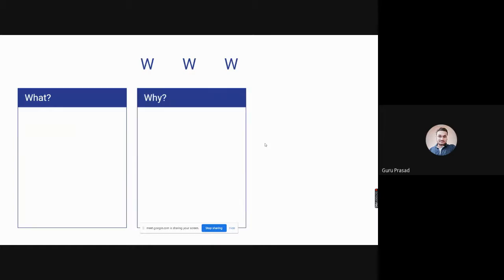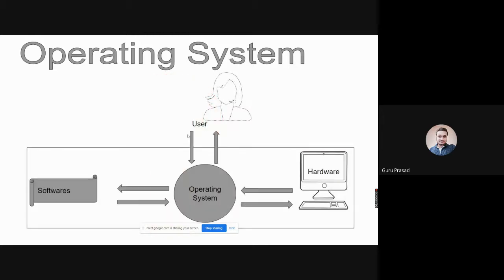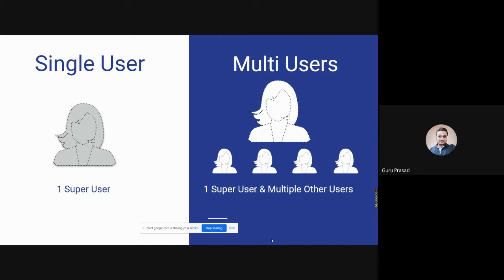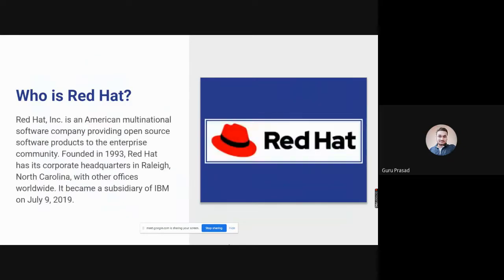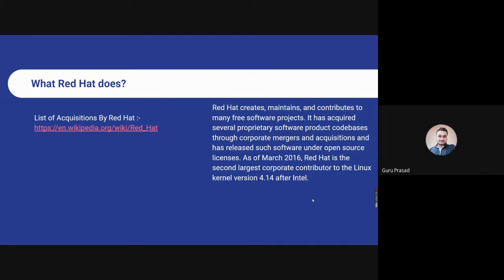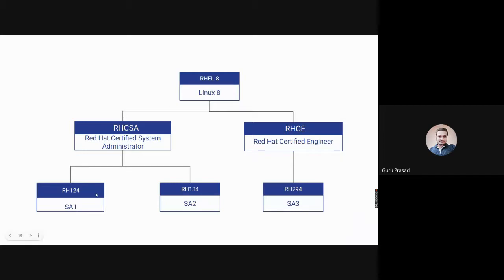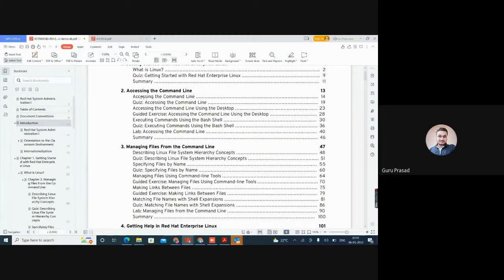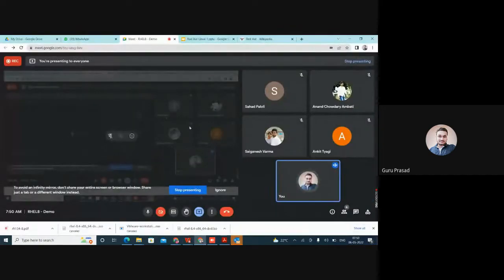Basics Of RHEL8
This RHEL 8 webinar is meant for anyone who has any exposure to Linux, whether you have used this distribution, or not! Watch the webinar and get more in-depth knowledge about the basics of RHEL 8, its benefits and much more!